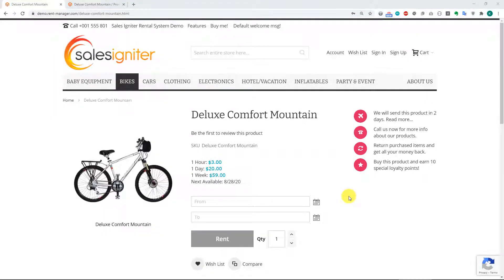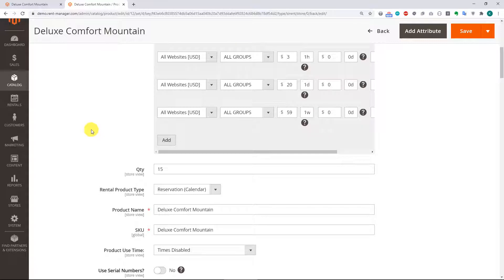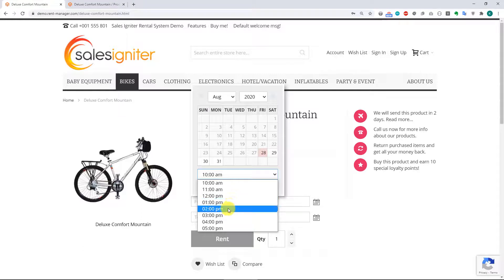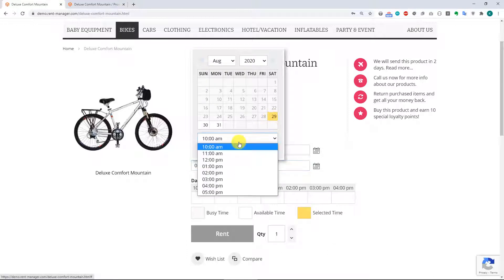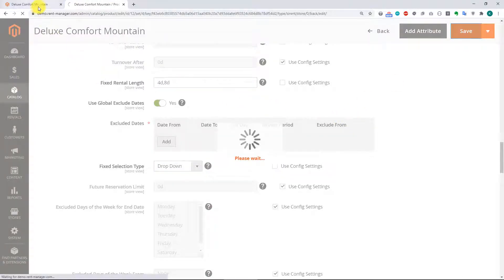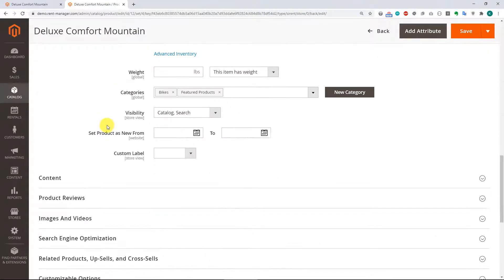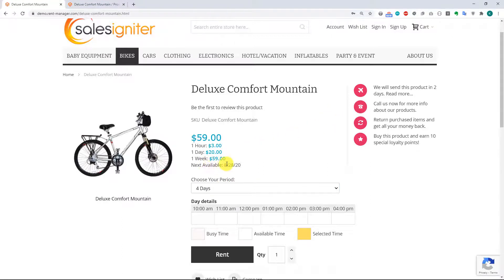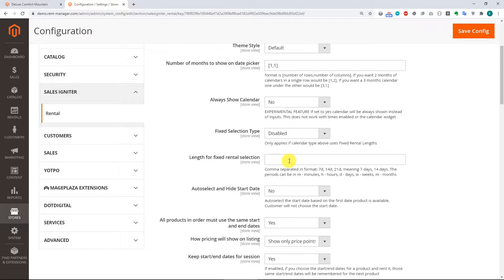Magento 2 Rental Extension Calendar Type Settings by Date, Date with Hourly and Fixed Length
We'll checkout setup of the Rental Booking system for Magento 2 and the different calendar types. The Sales Igniter Magento 2 Rental Booking system has flexible calendar setup including precision down to the minute for hourly based rentals. You can setup a start and end date calendar, fixed length rental calendar, or time of day rentals.